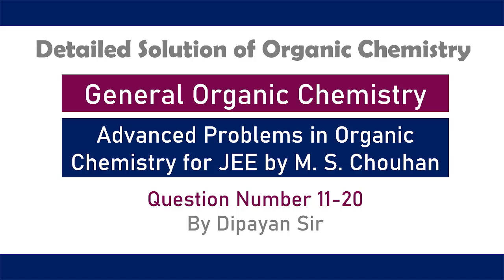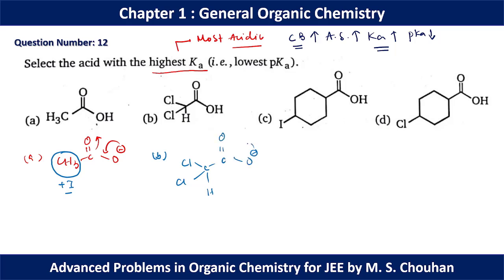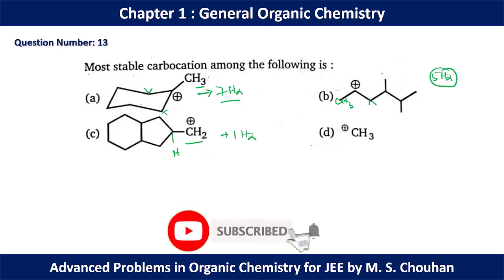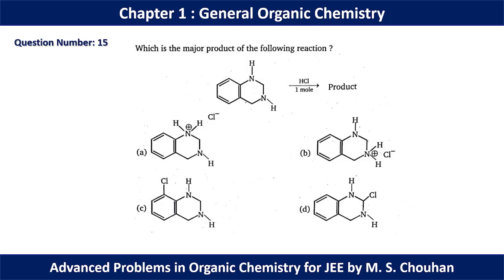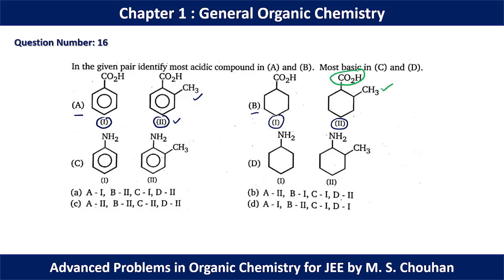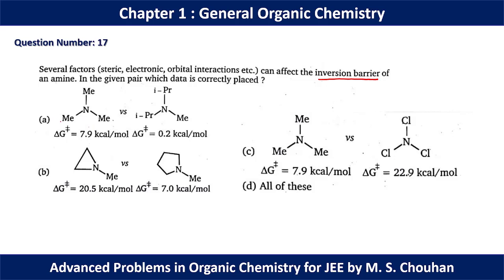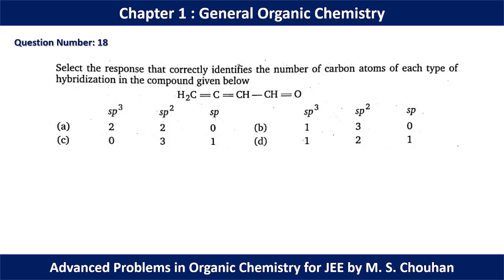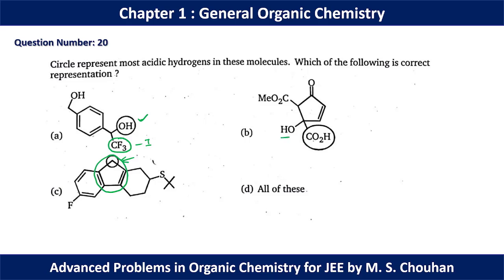General Organic Chemistry | Question 11-20 | Chapter 1 Level 1 | GOC | M. S. Chouhan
General Organic Chemistry | Chapter 1 Level 1 | Question 11-20|